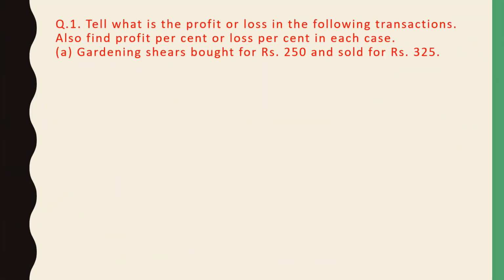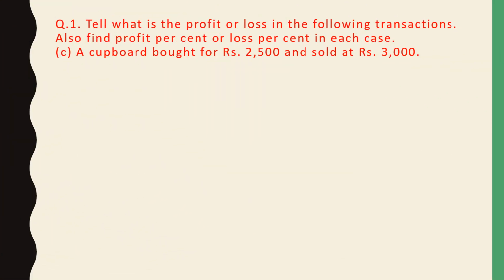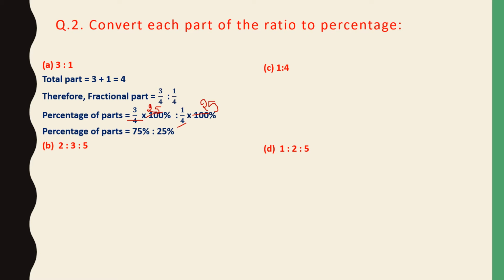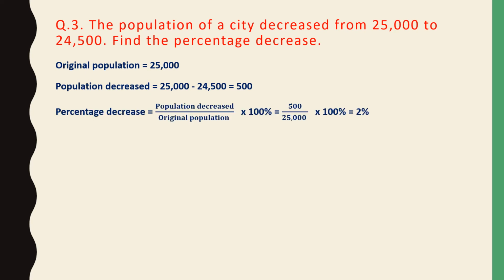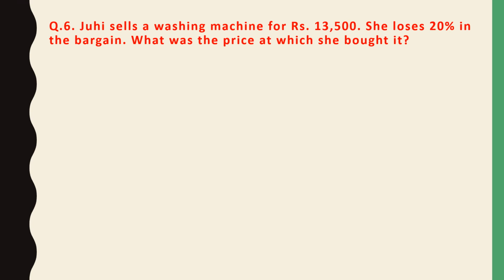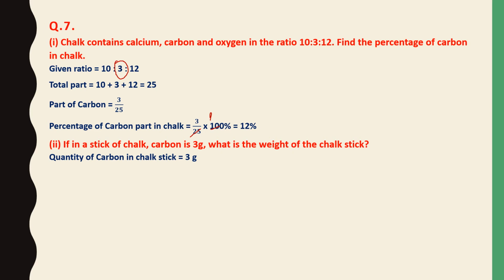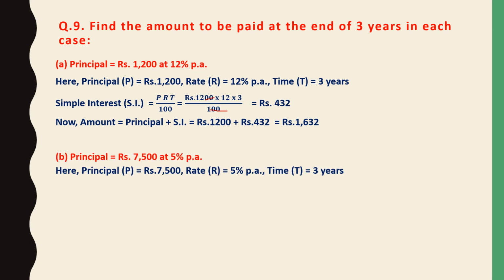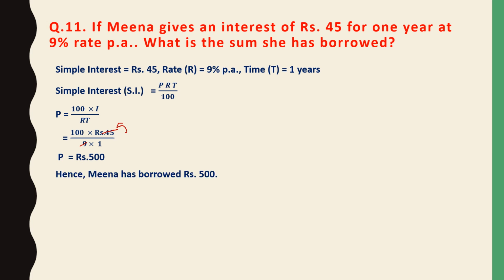Maths/Class 7/Chapter 8/Comparing Quantities/Part-4/Ex.8.3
This part helps to understand and solve the sums given in Ex.8.3.